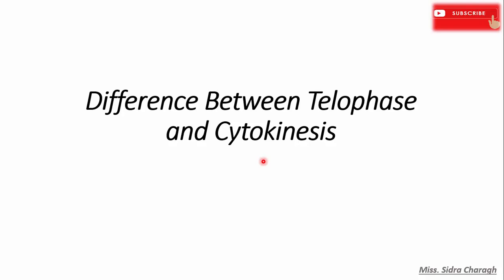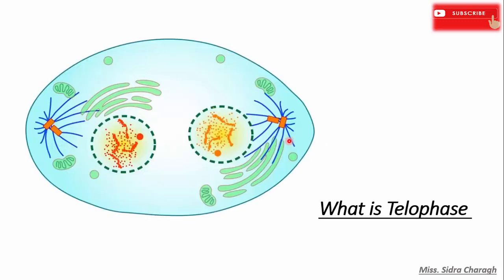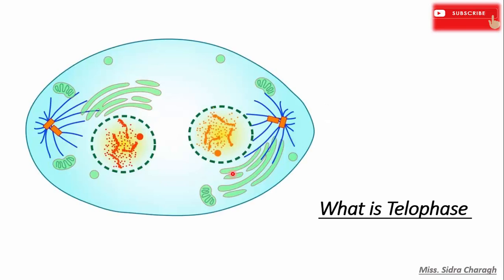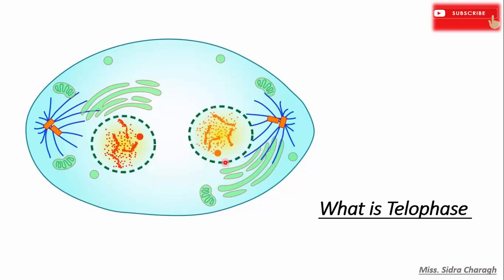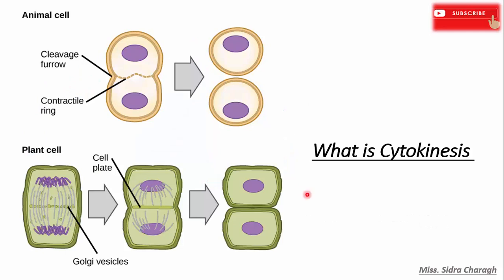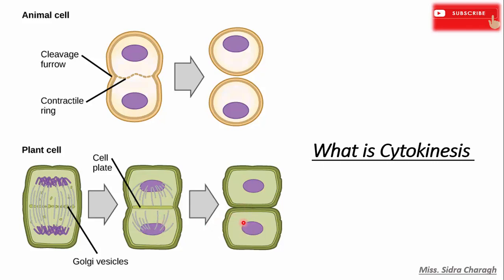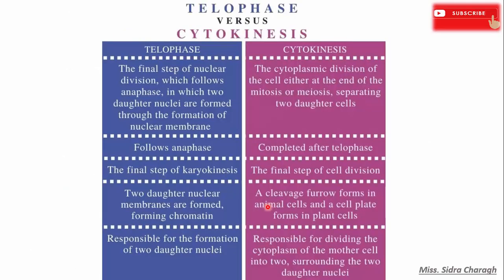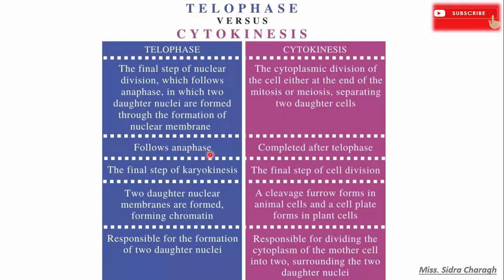What is the Difference Between Telophase and Cytokinesis?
Telophase refers to the final step of nuclear division, which follows anaphase, in which two daughter nuclei are formed through the formation of nuclear membranes. Meanwhile, cytokinesis refers to the cytoplasmic division of the cell either at the end of the mitosis or meiosis, separating two daughter cells.